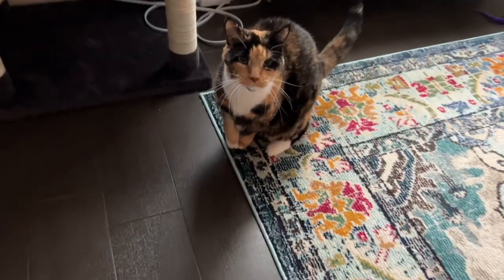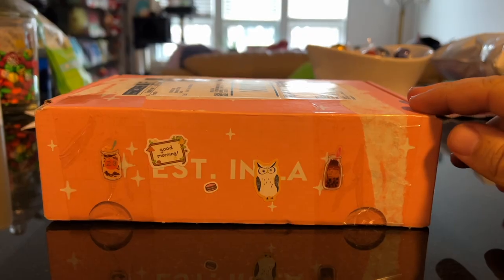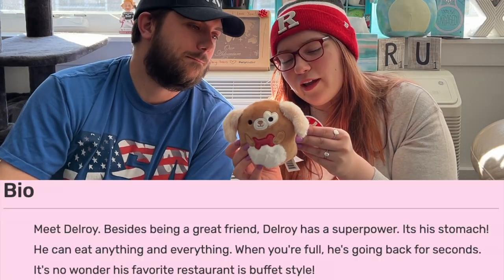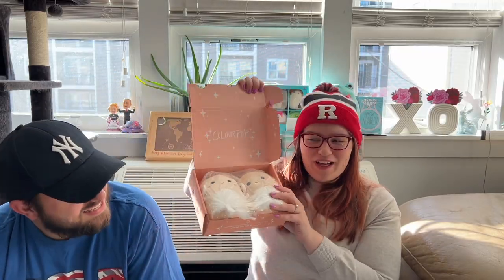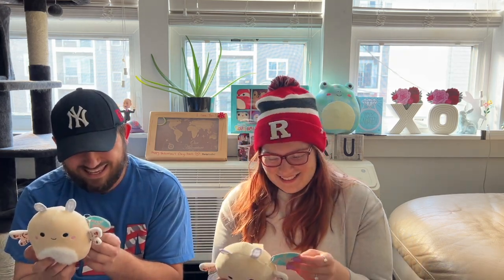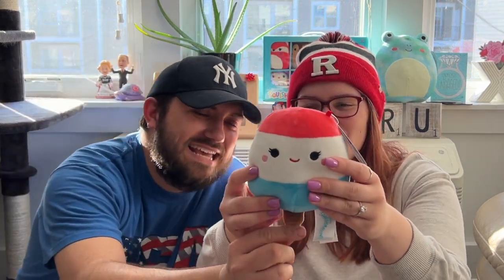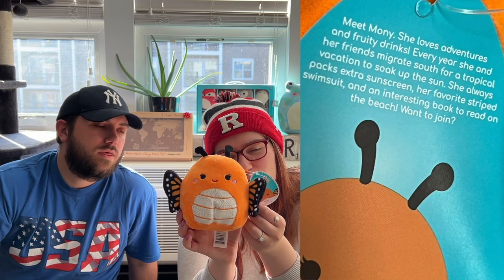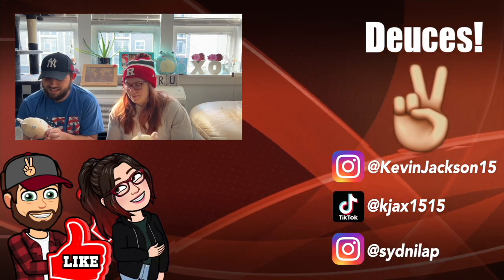NEW 2022 SUMMER SQUAD and Canada Exclusive Squishmallow Hunting!!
The (first?) SUMMER SQUAD of 2022 is here!!! These Walgreens Exclusive Squishmallows are starting to show up in California, but Sydni and I were able to get our hands on them by finding them online! Oh, and we ALSO got a Canadian Squishmallow that we fell in love with online too!

If you want to help out our channel, please press like! (Thanks!!)

If you enjoyed this video, share it with a friend!

0:00 Today's Haul!
1:00 How we get Mail!
1:45 FiveBelow Valentines!
2:22 Kai the Orca
2:50 Delroy the Dog
3:24 Rey the Shark
4:01 Squishmail from Canada
4:40 Berit the Butterfly
5:23 Summer Squad!
5:45 Arnel the Popcorn
6:42 Lelila the Popsicle
7:22 Winsey the Watermelon
8:08 Mony the Monarch Butterfly
8:56 What a Squad!
9:18 Outro